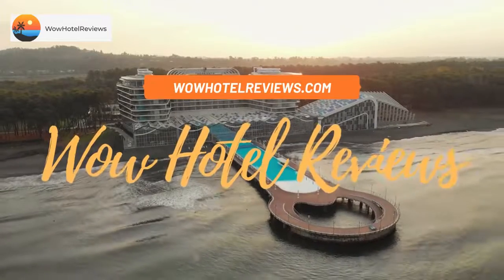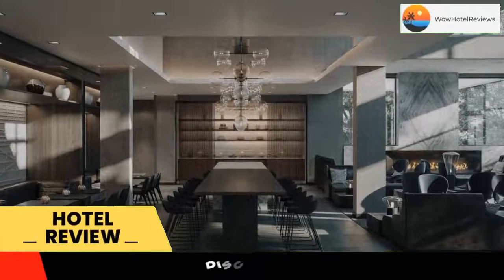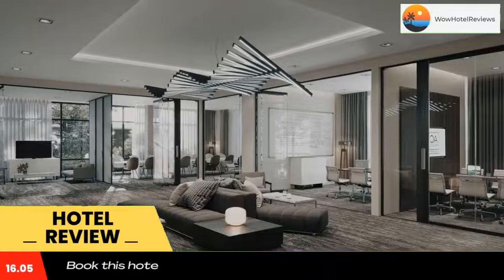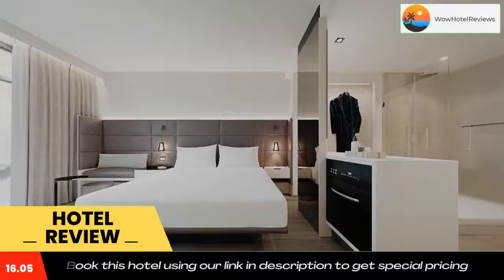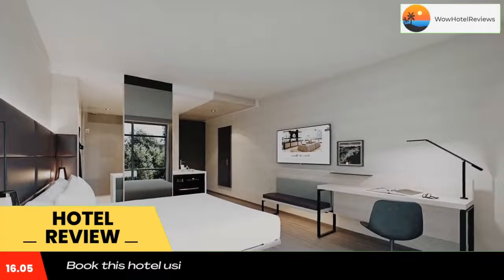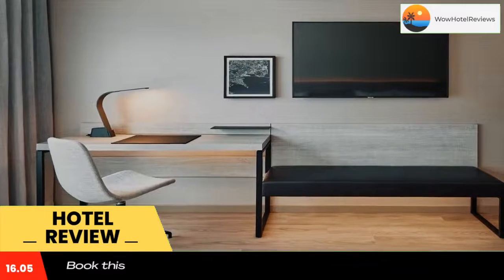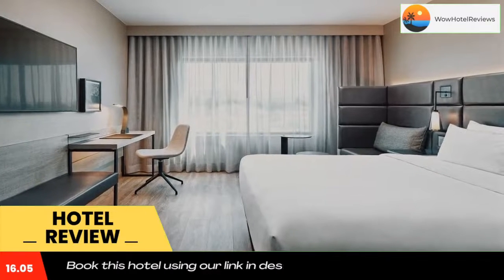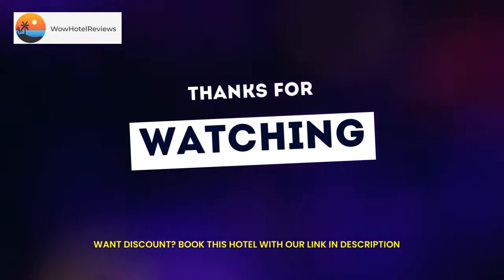AC Hotel by Marriott Palo Alto Review - Palo Alto , United States of America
AC Hotel by Marriott Palo Alto

Located in Palo Alto, 15 miles from San Jose Convention Center, AC Hotel by Marriott Palo Alto has a number of amenities including a restaurant, a bar and a shared lounge. This 4-star hotel offers a 24-hour front desk and room service.
The hotel will provide guests with air-conditioned rooms offering a desk, a coffee machine, a fridge, a safety deposit box, a TV and a private bathroom with a shower. At AC Hotel by Marriott Palo Alto rooms are equipped with bed linen and towels.
A continental breakfast is available each morning at the accommodation.
AC Hotel by Marriott Palo Alto has a terrace. You can play ping pong at the hotel, and car rental is available.
There's an in-house snack bar and guests can also use the business area.
The nearest airport is Norman Y. Mineta San Jose International Airport, 12 miles from AC Hotel by Marriott Palo Alto.